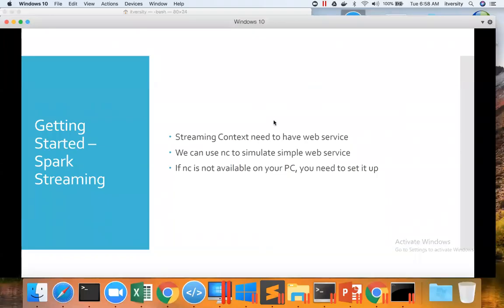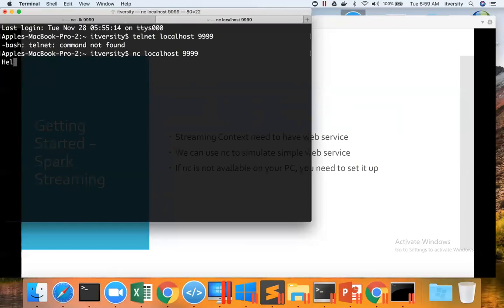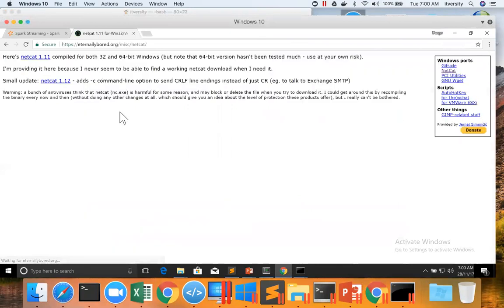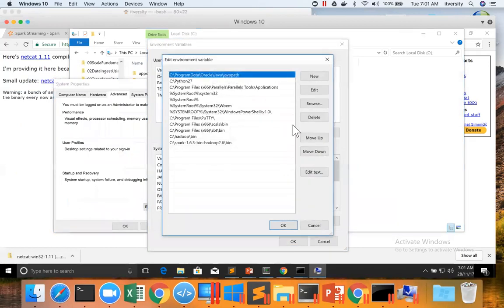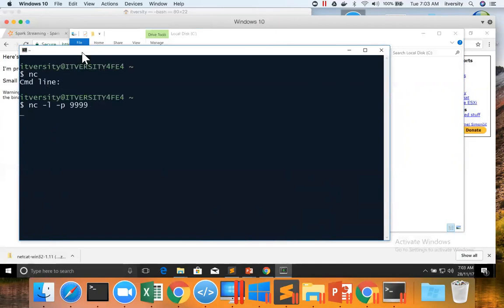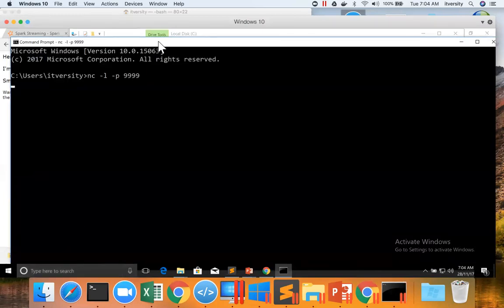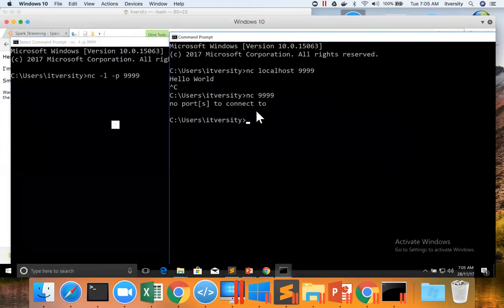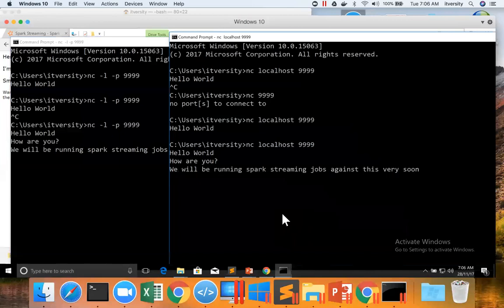15 Spark Streaming - Setting up netcat